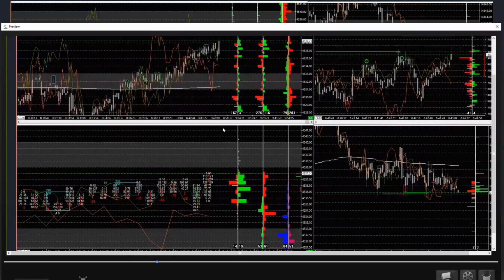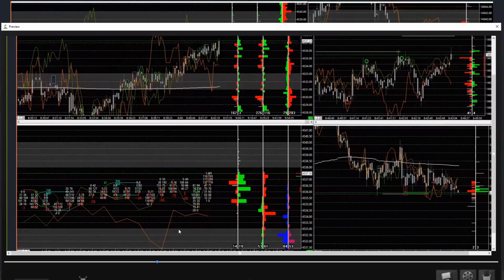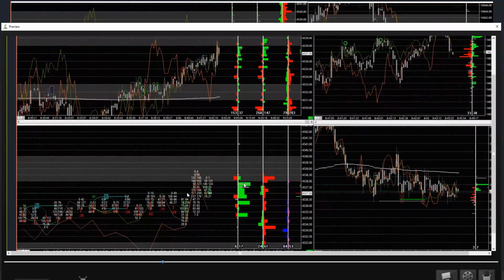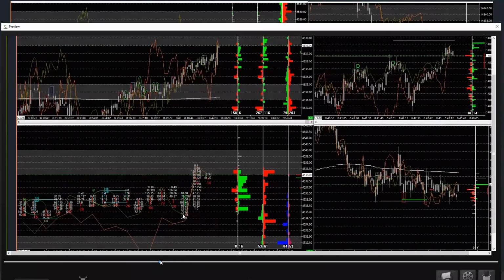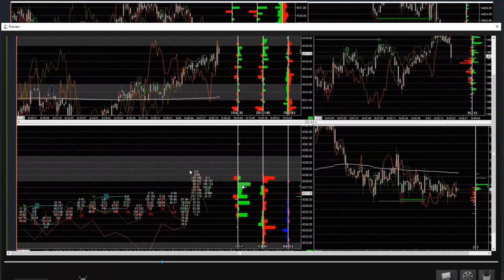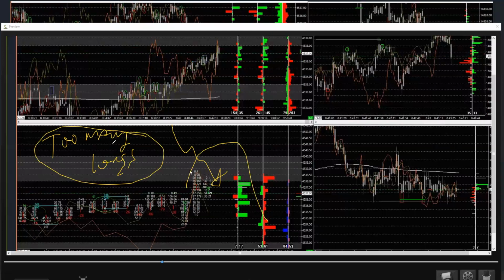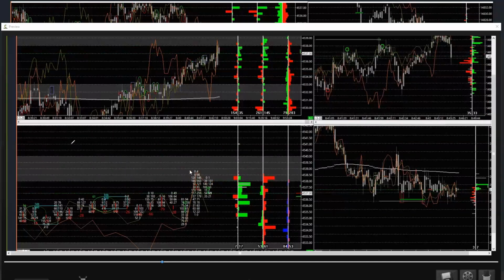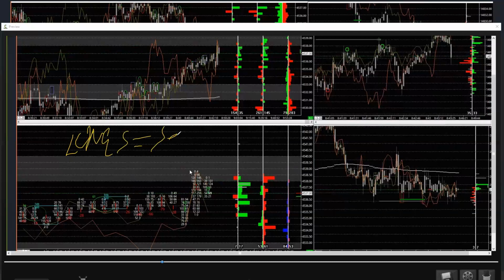How to Use Order Flow to Trade Tops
Order flow and highs/lows, tops/bottoms is what it is all about.